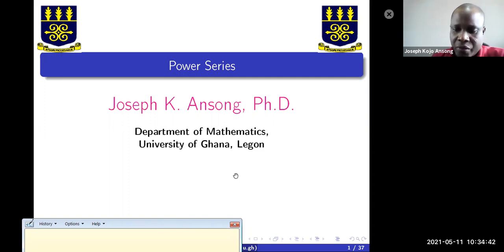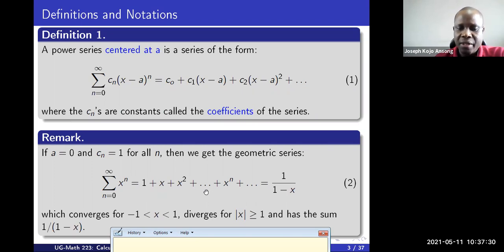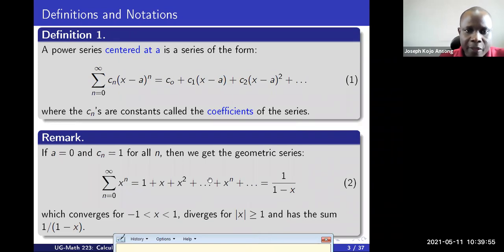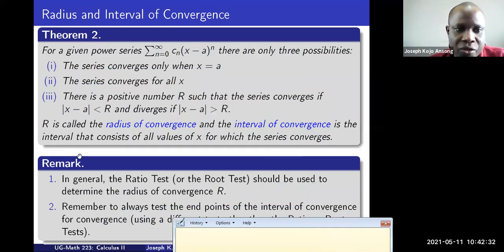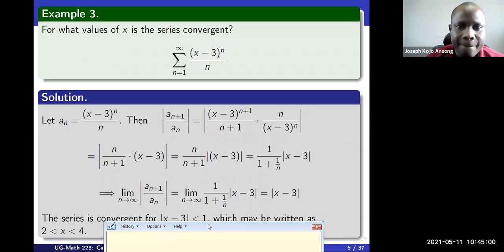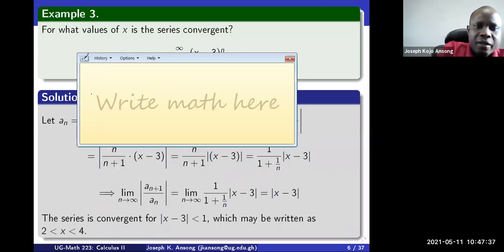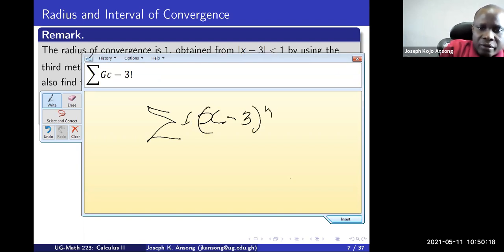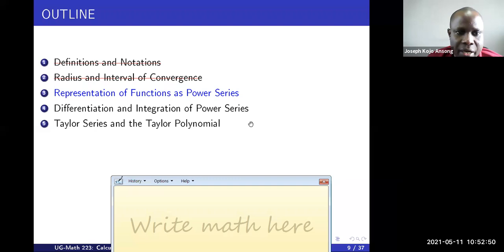Math233: Power Series - Part 1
This lecture discusses what a power series is, and how to find the Radius and Interval of Convergence of a given power series.